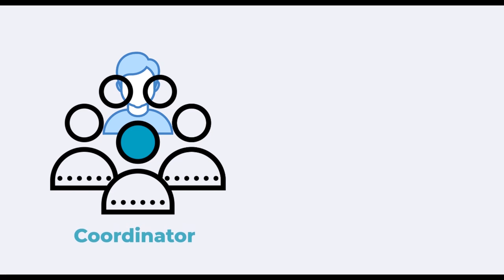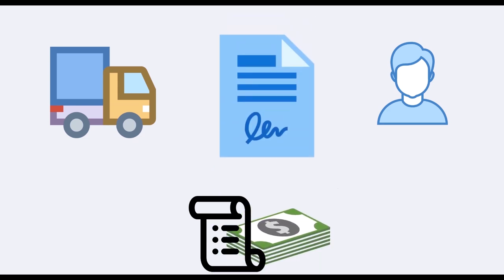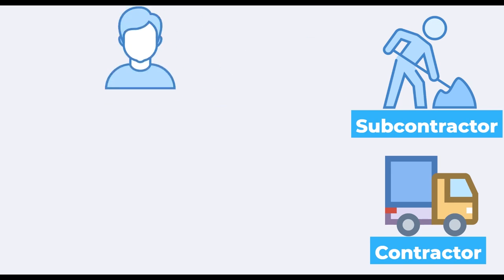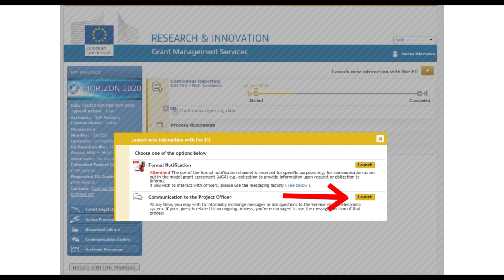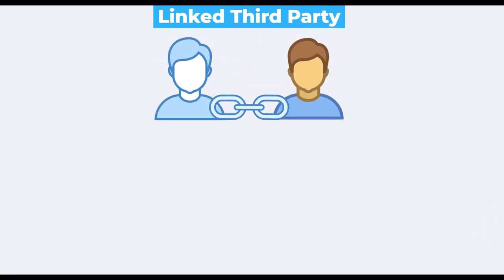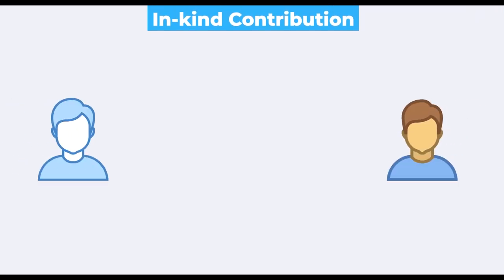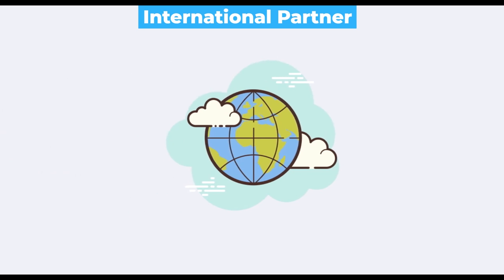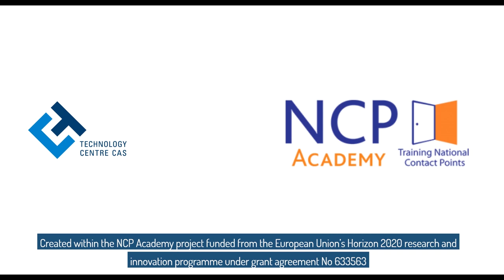H2020: Third Parties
This video learns you all the basics you need to understand how to implement third parties into your H2020 project.

This video was created within the NCP Academy project funded form the European Union's Horizon 2020 research and innovation programme under grant agreement NO. 633563.